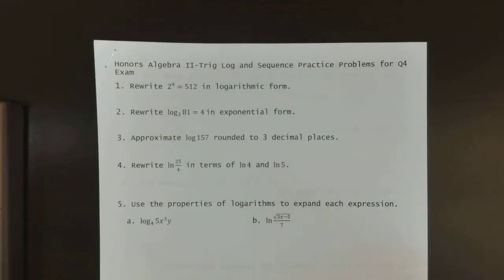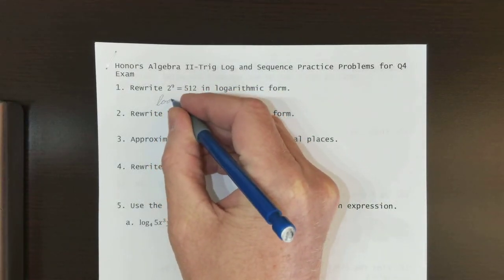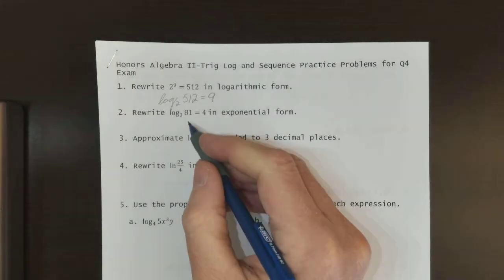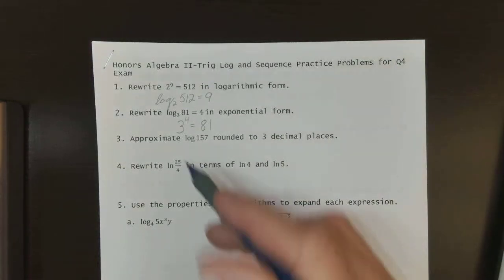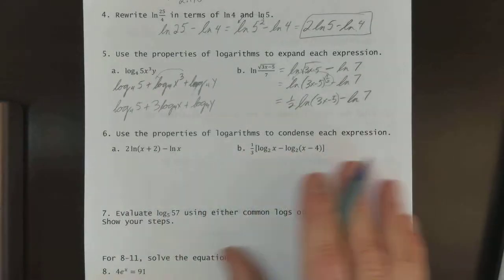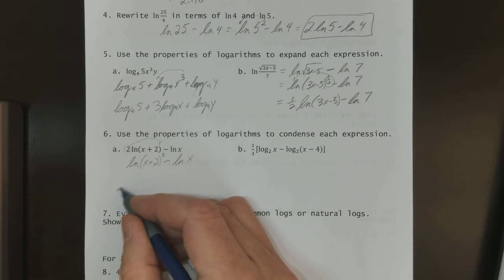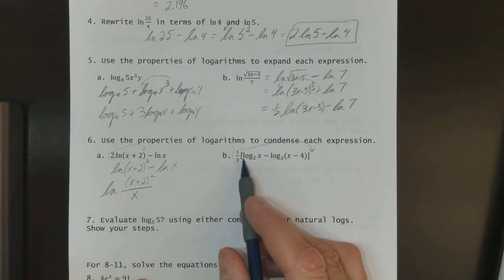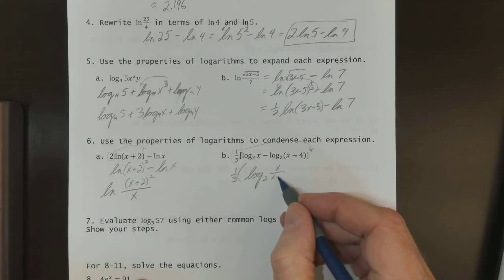Log and Sequence Practice Problems for Honors Alg II-Trig Quarter 4 Exam (Part 1)